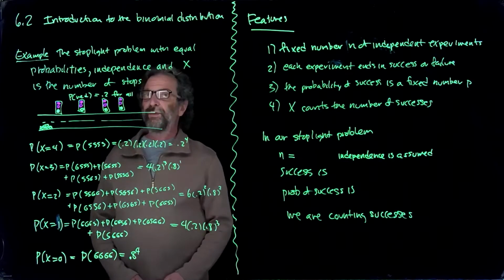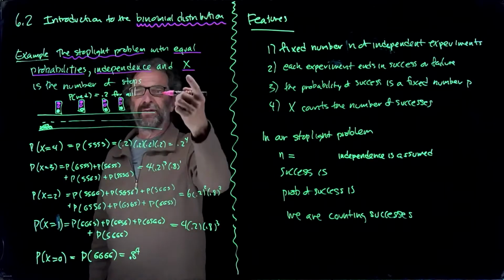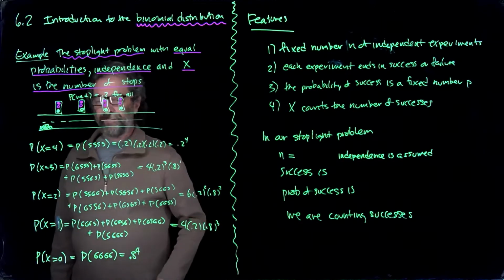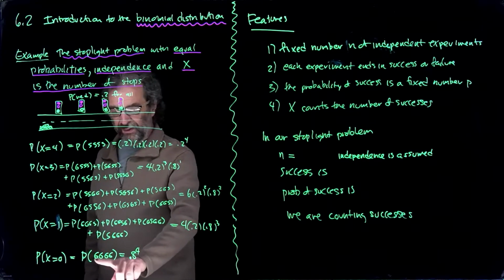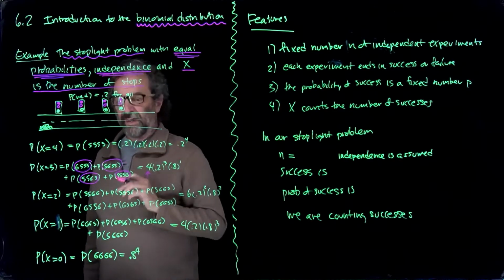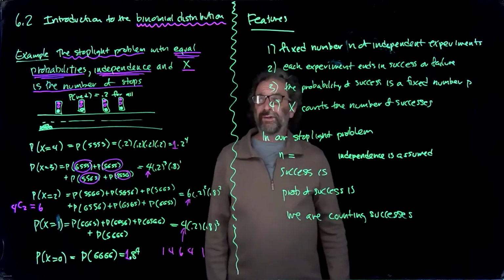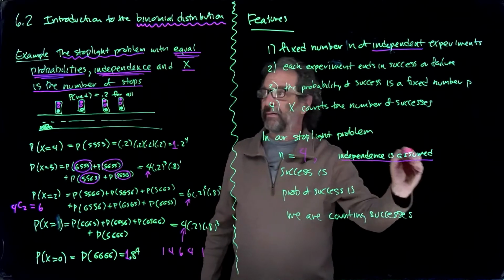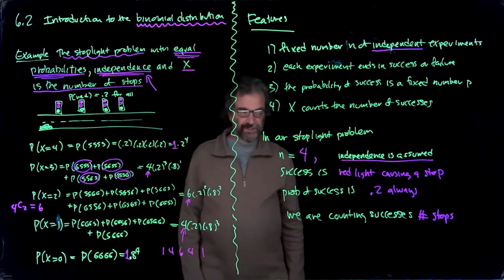156online 6 2a